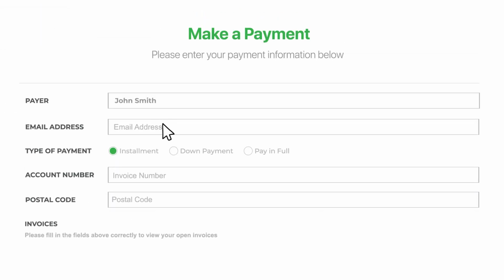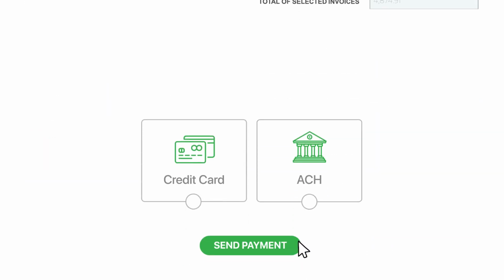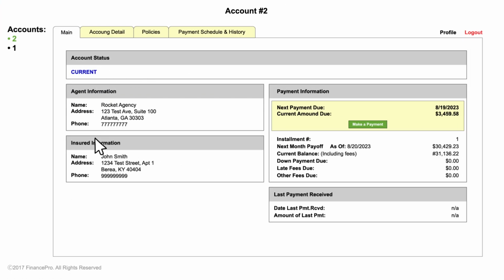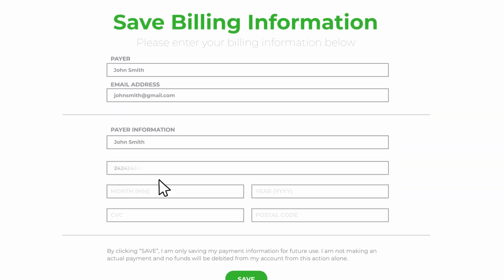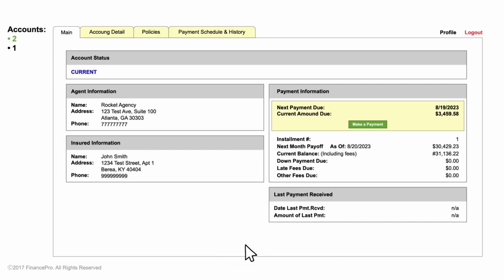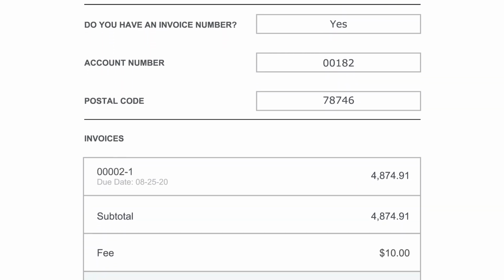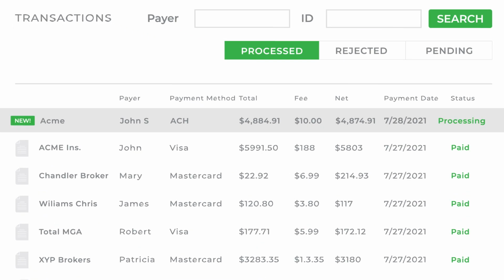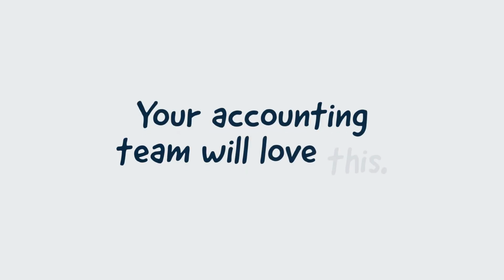ePayPolicy x FinancePro Integration